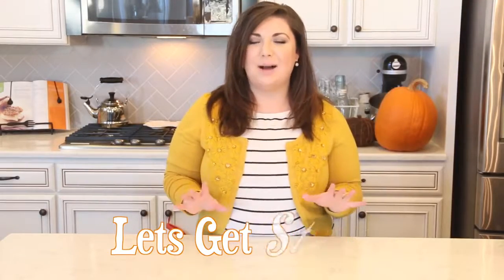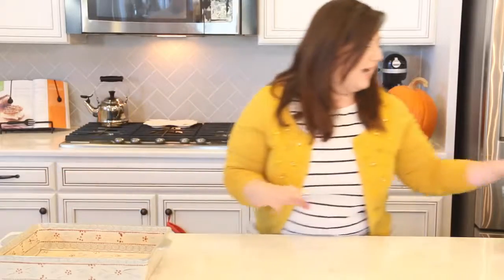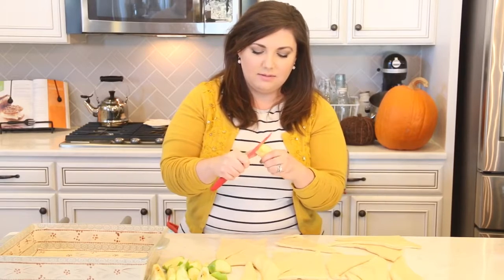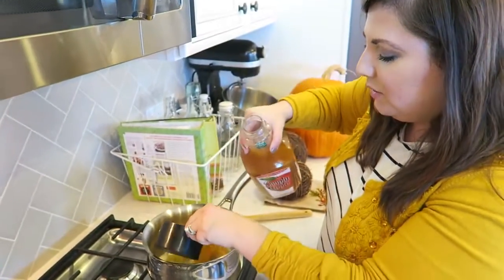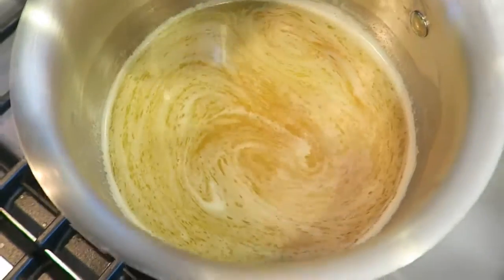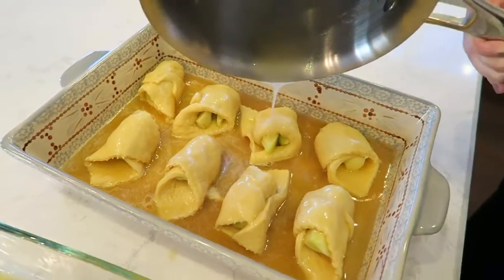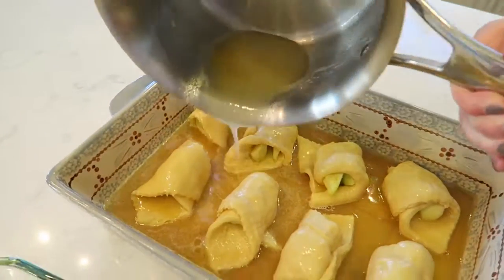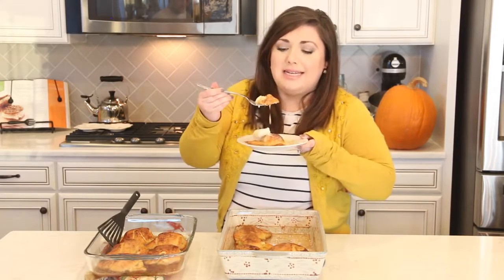THANKSGIVING MENU Collab Apple Dumplings